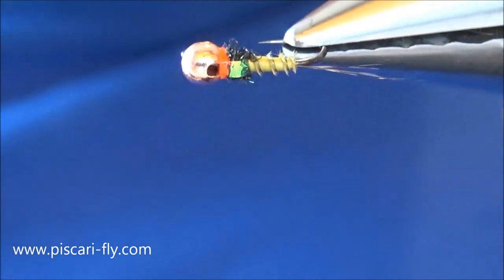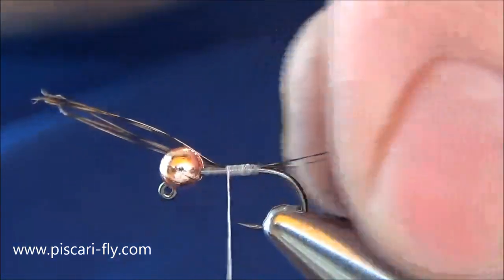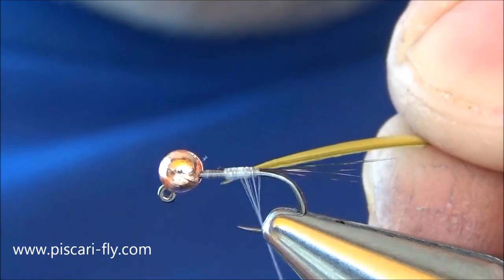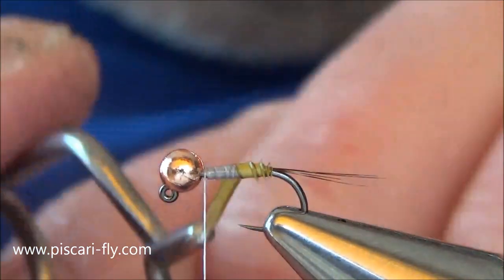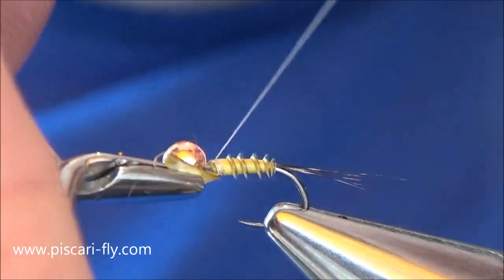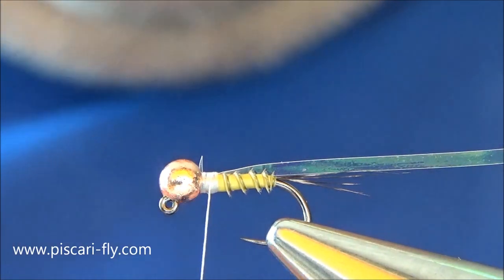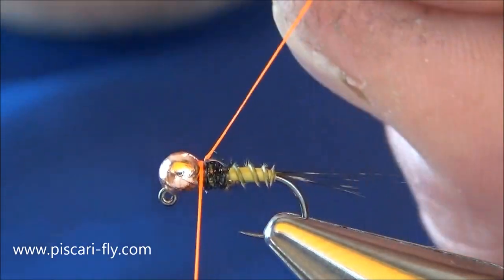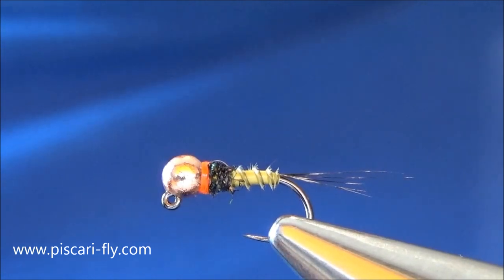Olive Goose Biot Nymph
Hook: Dohiku Jig size 16
Bead: Copper 3mm Slotted tungsten bead
Thread: Piscari Kevlar tying thread
Tail: Coq De Leon
Body Olive Goose biot
Thorax cover: Pearl Mylar
Thorax: Sybai peacock dubbing
Collar: Tommi Fly UV reflective tying thread